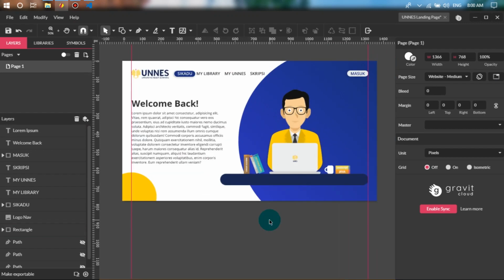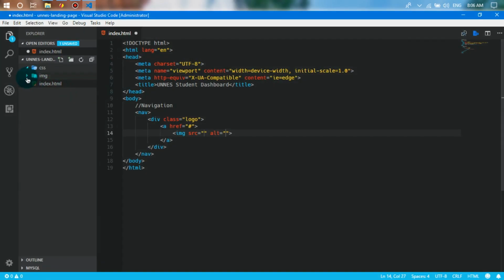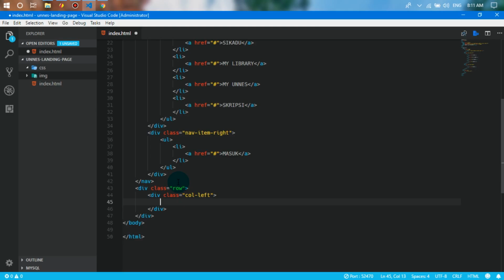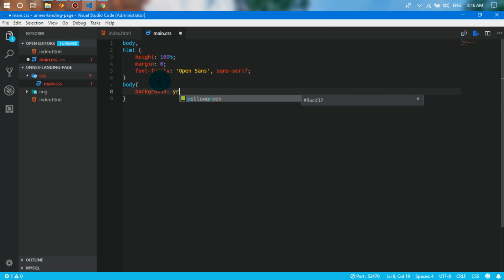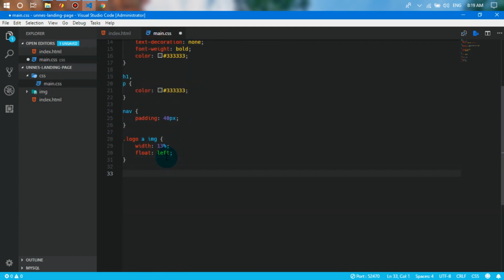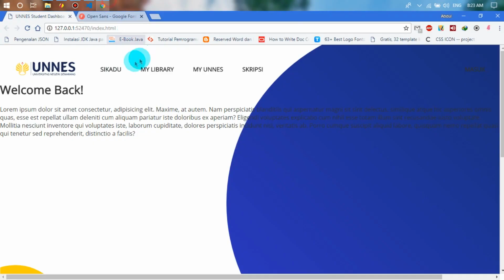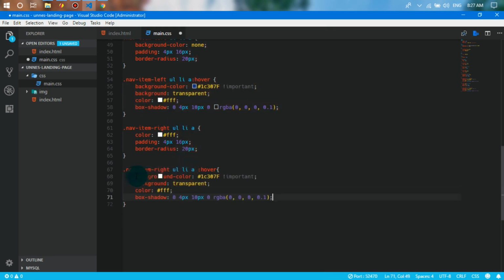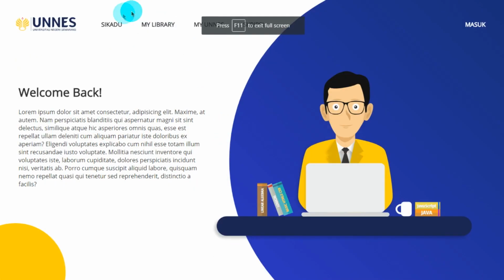002 | How to Create Landing Page for Student Dashboard Website Modern SVG Background HTML & CSS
Hi everyone, This is me Abdul Aziz Ahwan from Indonesia. And Welcome back to me on YouTube. So in this section we are gonna talk about How to Create Landing Page for Student Dashboard Website Modern SVG Background with HTML & CSS. I divide this section into two part. First is about design section using Gravit Designer. And the second is about code section.
I hope you can understand what I say, although my English not good.
This the second part. We are gonna talk about How to Convert Digital Design into HTML & CSS (Code) with Visual Studio Code.

▽ GEAR LIST
- Xiaomi Redmi Note 5 Pro
- Lenovo B490